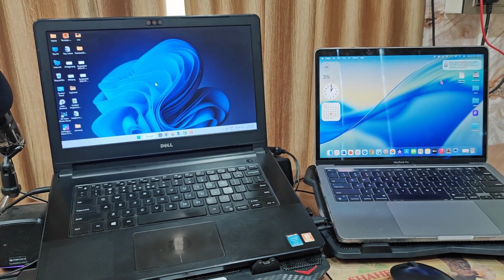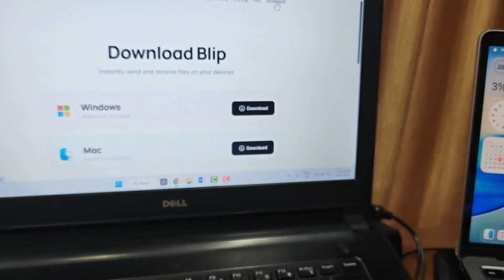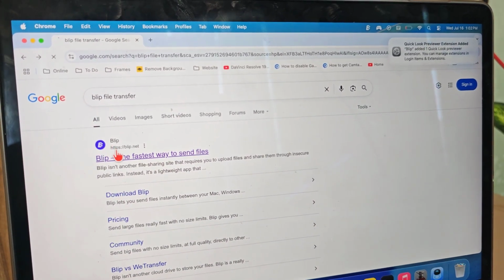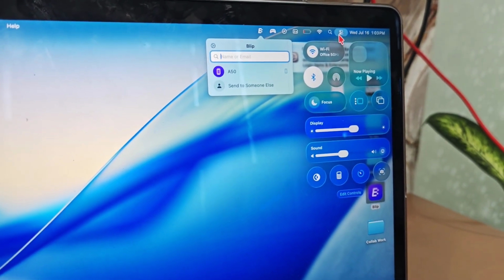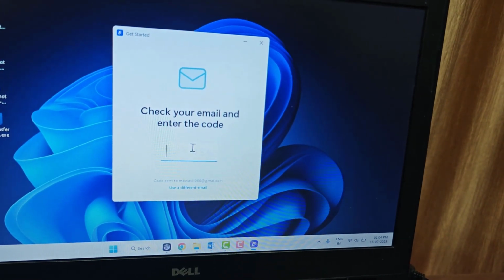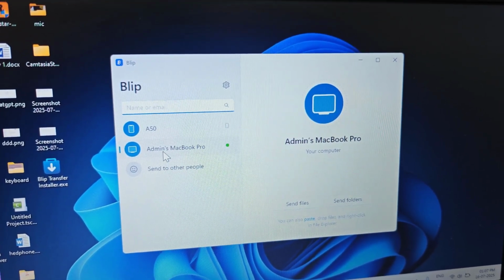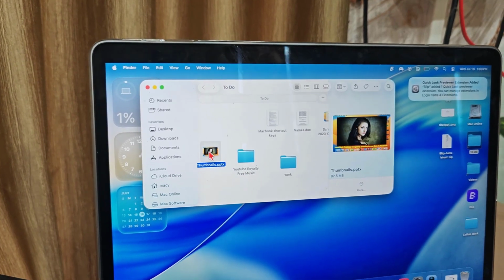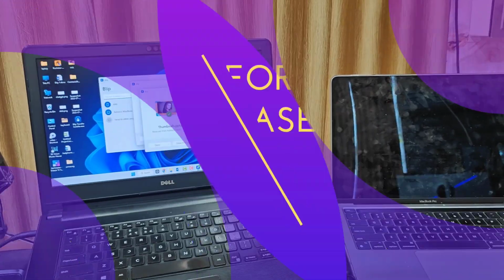How to Transfer Files between Mac & Windows without USB or Same Wi-Fi!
This Hidden Method Lets You Transfer Files from Mac to Windows (No USB, No Wi-Fi!)

Want to Share Files between a Mac & Windows PC without using a USB, Cloud Storage, or Even the Same Wi-Fi Network? I am Going How you Super Simple and Fast Method to Transfer Files Wirelessly between MacOS & Windows 11. No Complicated Setup Required. Whether you’re Moving Photos, Videos or Documents, This Method Works Flawlessly & Feels Almost Magical. Watch Till The End to See How Easy File Sharing Can Really Be! Thank you.